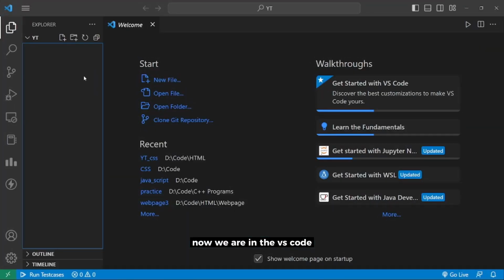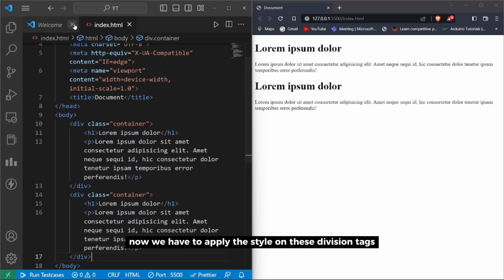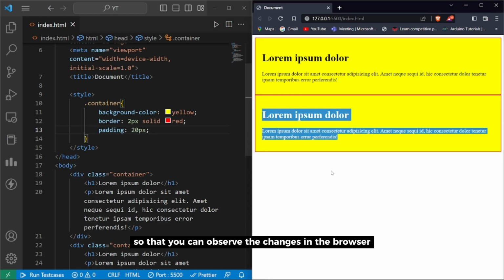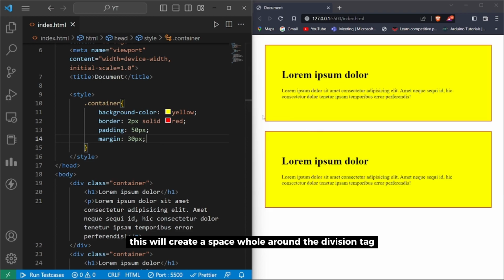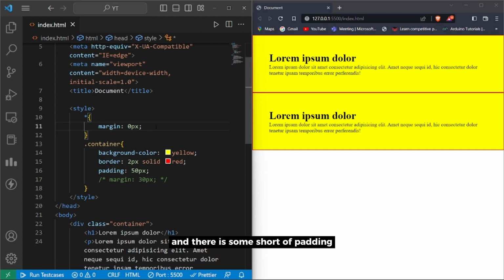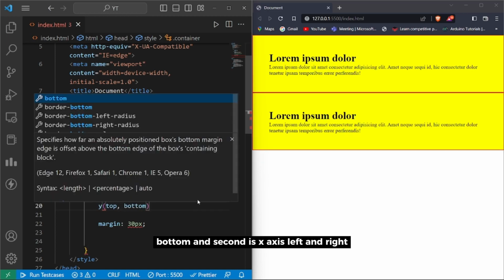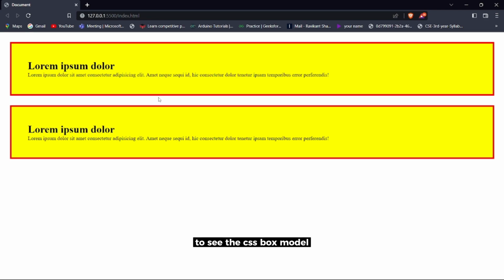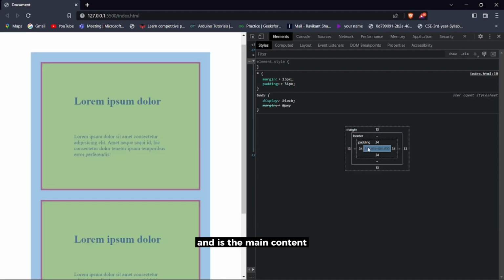CSS Box Model: How to Use Margins and Padding for Better Web Design | Margin and Madding in CSS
HI,
In this video, we'll explore the CSS Box Model and its components, margins and padding.
We'll go over how to use margins and padding to create better web designs, and share tips and tricks for optimal results.
Whether you're a beginner or a seasoned developer, you'll learn something new about using the CSS Box Model for web design in this video.

Recommended Books 📚📚📚:
1. How to Win Friends and Influence People
2. Think And Grow Rich
3. The Psychology of Money
4. Atomic Habits
5. Rich Dad Poor Dad

Gadgets I used 💻🎧📱:
Margins in CSS
Padding in CSS
Web Design
what is margin in css
what is padding in css
box model in css
css tutorial
CSS Layout
HTML